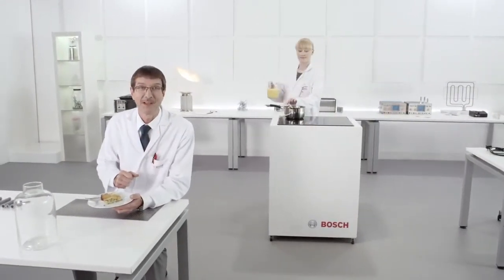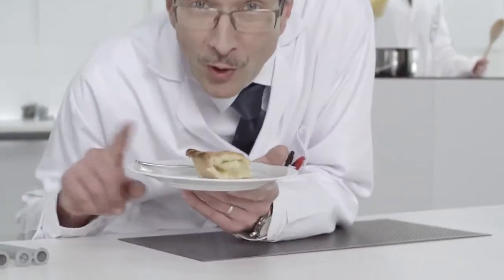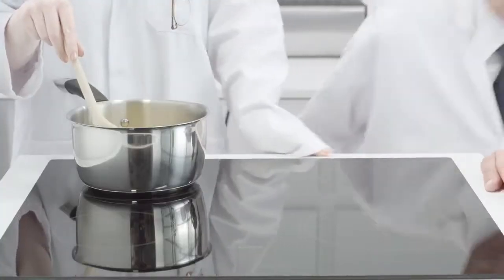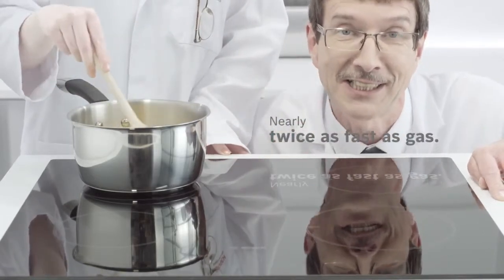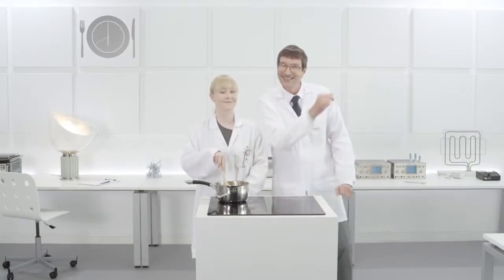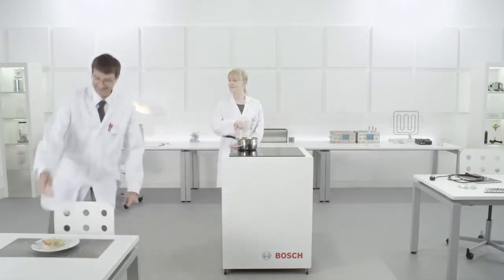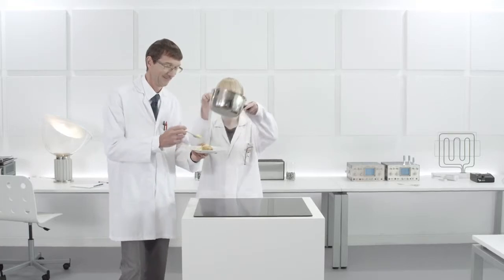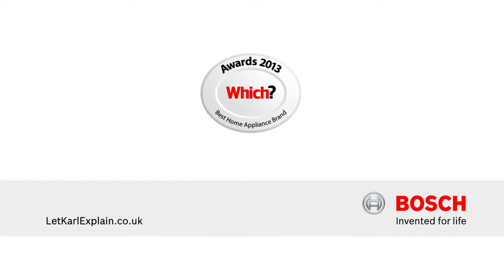Bosch built-in Hobs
For full range of Bosch built-in Hobs visit Hispek.

for full range of Bosch Products. Full In-store Demo's Available.